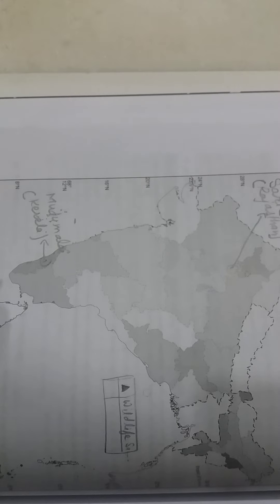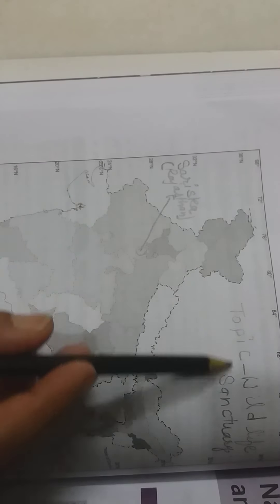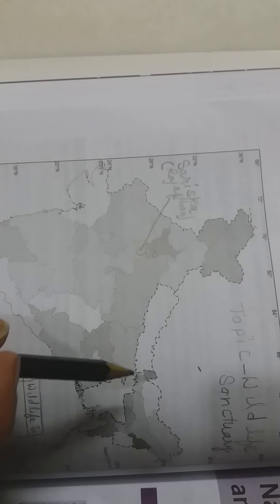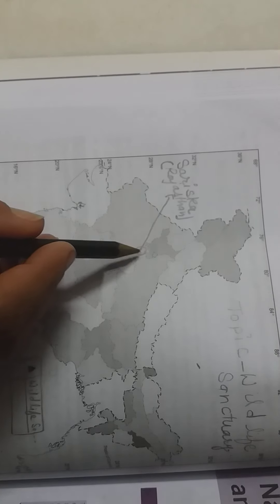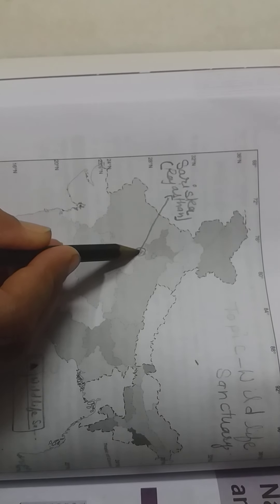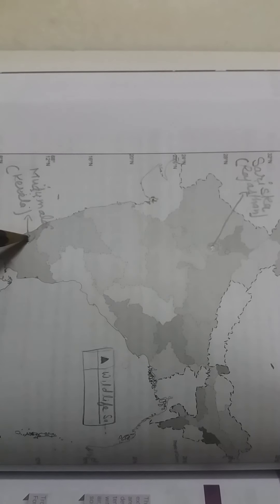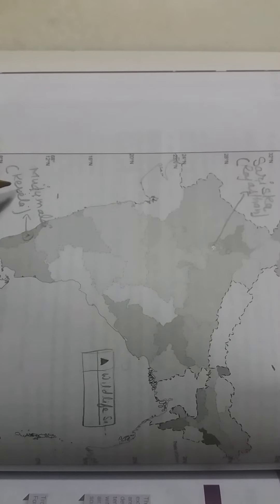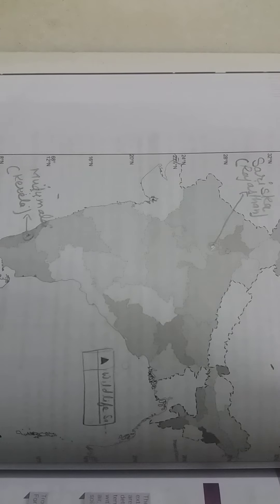Class 9 Social Science// Geo. How we need locate different point on map